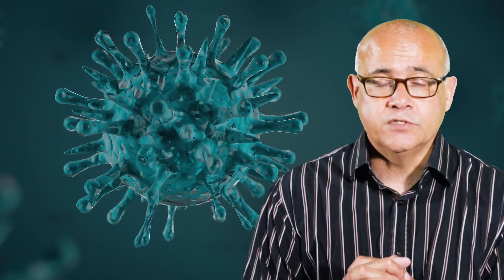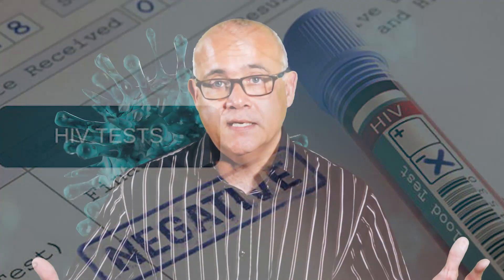HIV Exposure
What happens when one gets exposed to HIV. Todays topic will go over modes of transmission of HIV, risk of HIV infection, indications of post exposure prophylaxis, duration of prophylaxis and choice of anti viral therapy.